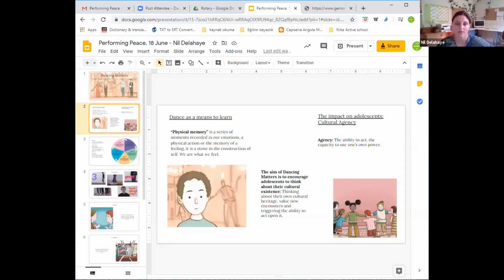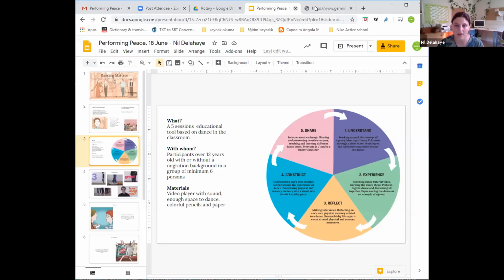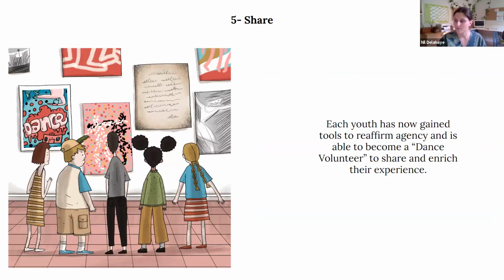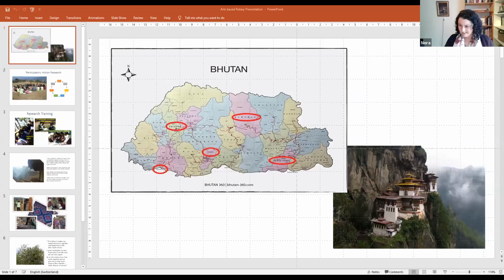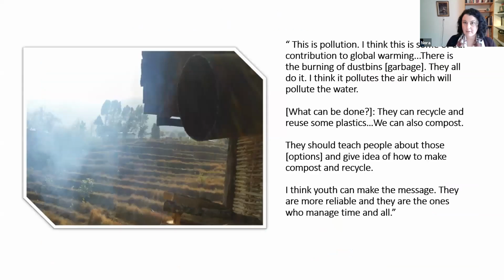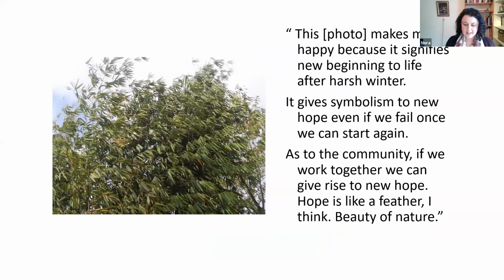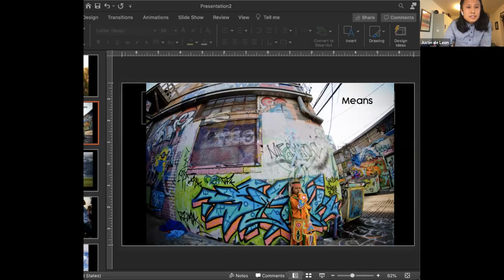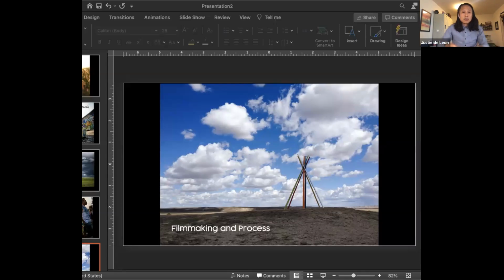Performing Peace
The purpose of the webinar was to explore how the Creative Arts approach can co-create spaces for transformation, self-determination, and voice for communities that are made vulnerable and pushed out to the margins. The Arts-based panel consists of a variety of modalities including music, dance, storytelling, visual arts, and visually-based research approaches.

The organizer and moderator, Staci B. Martin, EdD is a learner, a researcher, and a faculty member at Portland State University in the School of Social Work. She holds an EdD and focuses on refugee education, specifically PSS and SEL. Her research interests include critical hope & despair, refugee education, psychosocial, peace-building, participants as co-researchers, and community-based action approach. Her experiences vary from designing, implementing, and evaluating sustainable psychosocial peace building educational programs in South Africa, Nepal, Jamaica, and Kenya. She is a 2020 Rotary Peace Fellow.

Panelists

Justin de Leon, Ph.D. is a Visiting Assistant Professor at the Joan B. Kroc Institute for International Peace Studies at the University of Notre Dame. De Leon was previously at UC San Diego, teaching courses on race, gender, indigeneity, and filmmaking and was a member of the Global Feminism Research Collaborative at Vanderbilt University. De Leon’s action- and theory-based research explores Indigenous engagements of storytelling expressed through contemporary modes of film and media.  Justin was a Rotary Peace Fellow at Chulalongkorn university in 2010.

Nil Lea Delahaye Kılıç has practiced capoeira in Istanbul for several years. After working in the field of migration and volunteering for different causes, she posed to herself the goal to bridge her passion for capoeira with her skills in working with vulnerable groups. She started developing programs that address specific needs for displaced children and then women. It is only in 2015 that she discovered a whole world of activists and social workers dedicating all their time to this very field. This is how she felt inspired to import this idea to Turkey. Nil studied Turcologia and Hausa at INALCO, language didactics at Rouen University, and cultural management at Bilgi University. She works in BoMoVu as an initiator, a project developer and network builder. She was a 2020 Rotary Peace Fellow at Chulalongkorn University.

Nora Didkowsky is a researcher, development practitioner, and leadership facilitator in the fields of child and youth development, socio-ecological resilience, and participatory community development. For the past 20 years, she has had the privilege of working with multi-sectoral teams, communities, and populations made vulnerable, to understand and foster environments that enable peace and resilience. She is passionate about research and community development that prioritizes community ownership in planning, design, and delivery. She uses participative, arts-based and visual methods to understand youths’ experiences of trauma, risk and resilience, and how they make meaning from these experiences. Nora’s co-research with teams, youth and communities has demonstrated that when arts-based methods are combined with reciprocity, participatory approaches, and concerted efforts to decolonize research agendas and methodologies (Smith, 1999), they can help expose hidden resources, amplify the authenticity of the research findings, uncover counter-narratives, and be tools for social resistance and community transformation. She was a 2020 Rotary Peace Fellow at Chulalongkorn University.